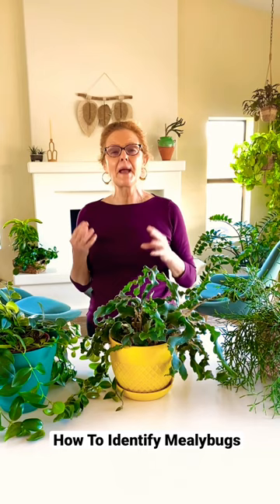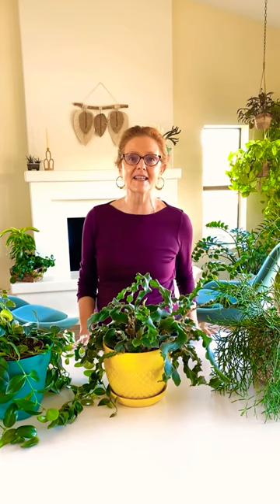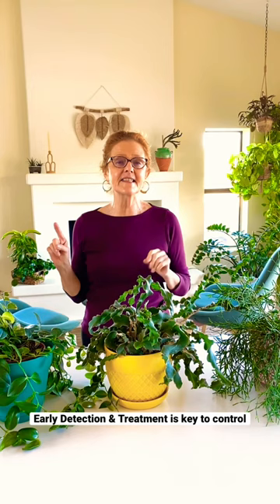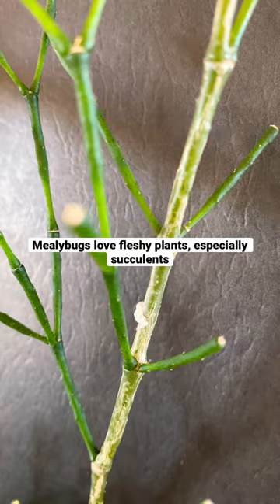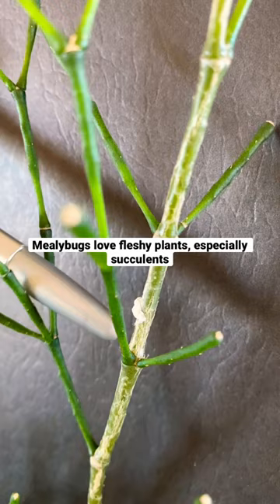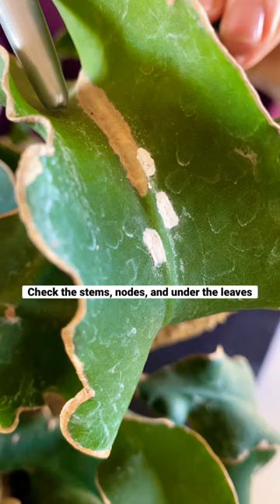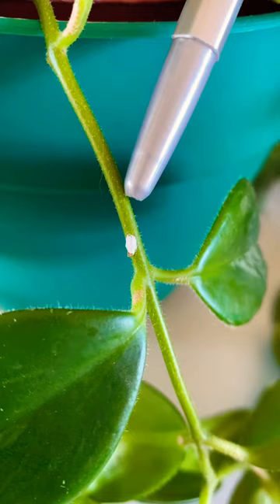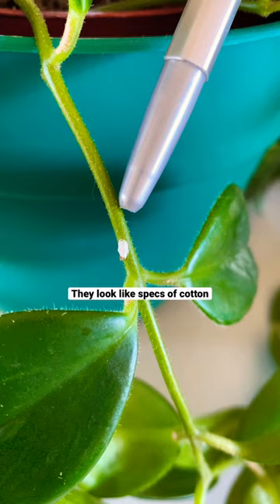Check Out What Mealybugs Look Like On Houseplants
Here's more on mealybugs and other plant pests, plus how to control them.